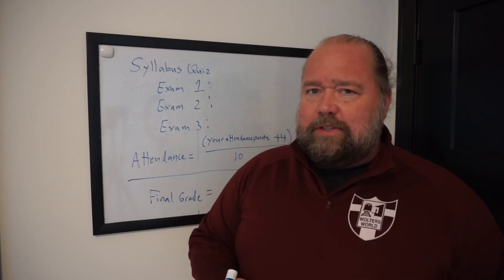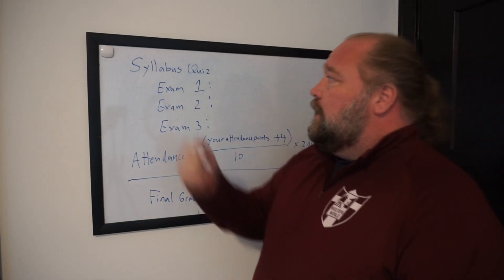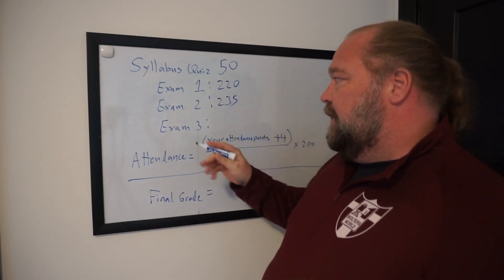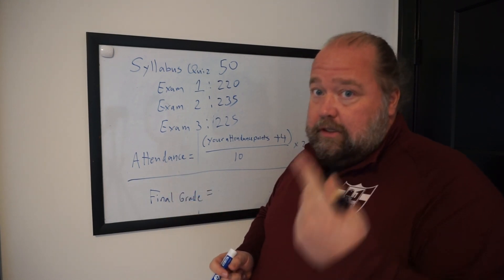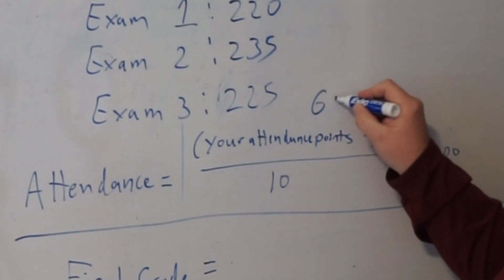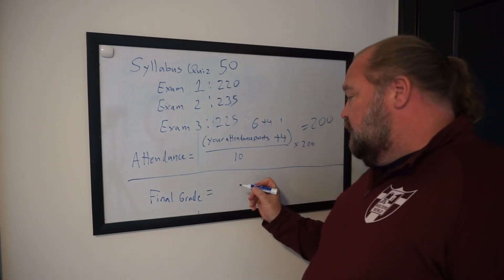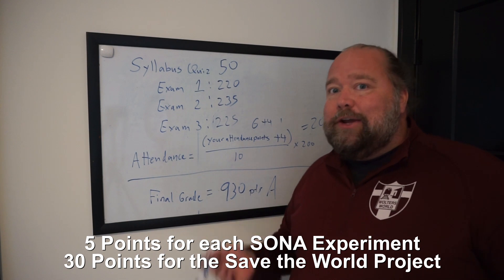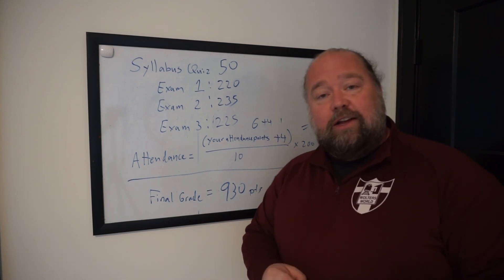How to Calculate Your Grade for Fall 2021 - BADM 320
Grab some of the gear we use to film our Professor Wolters videos.

Microsoft Surface: We travel with a Microsoft Surface everywhere we go. I edit my videos on it & use it to backup my pictures and vides while we travel. It’s light and the best travel laptop on the market in my opinion.

Lights: Mount Dog 18’ Ring Light Kit. It will light up your filming space so your videos will look clearer and film better. We started using it and it makes all the difference.

Sony Alpha Camera: We use Sony Alpha series cameras to film our videos. They are compact so you don’t look like a super tourist when you take great pictures and videos while you film on location.

Manfrotto Tripod: We use Manfrotto Tripods. They are compact, travel well, and honestly I would not use another tripod for my nice cameras.